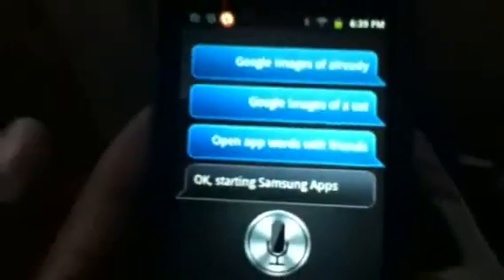How to use Alice AIVC on any android device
This is a demonstration how to use AIVC Alice voice control on any android device